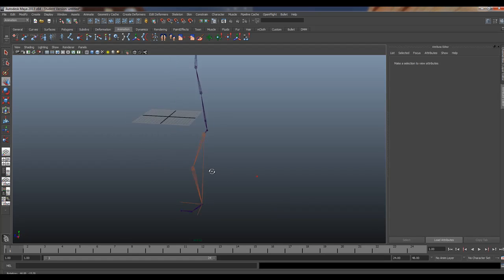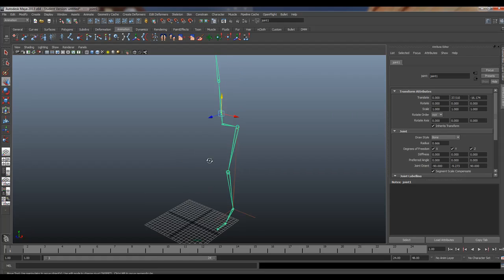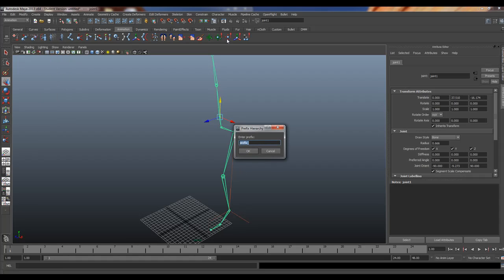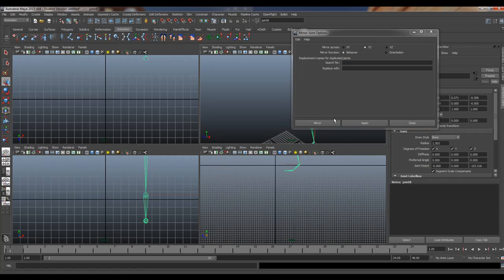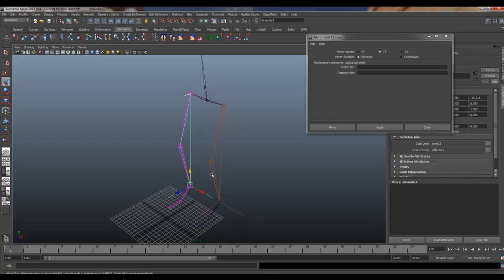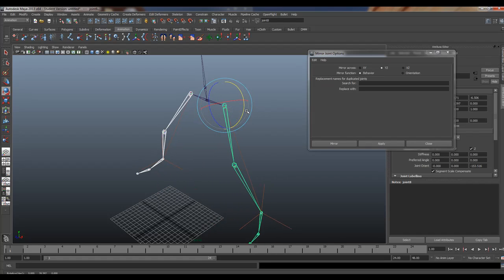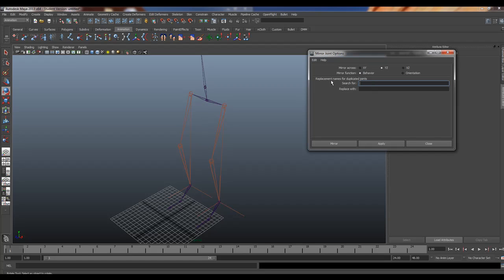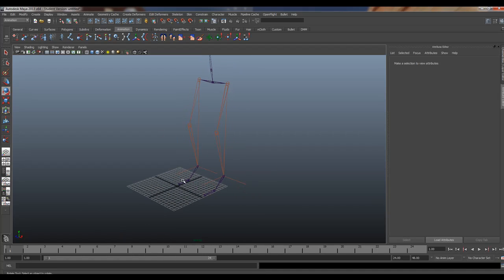Mirror joint tool in Maya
Here I show you how to create the mirror joint tool in Maya